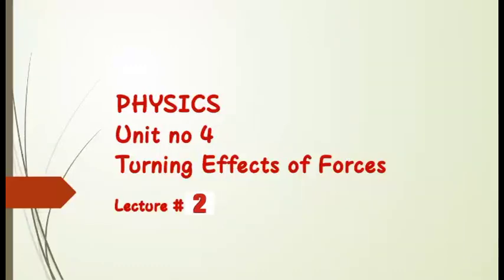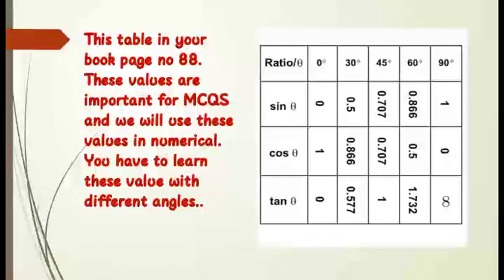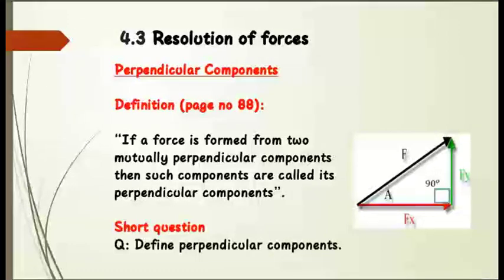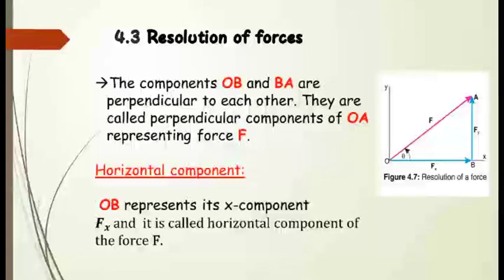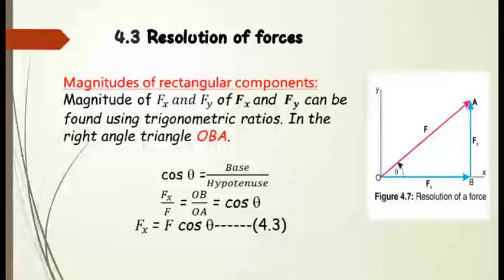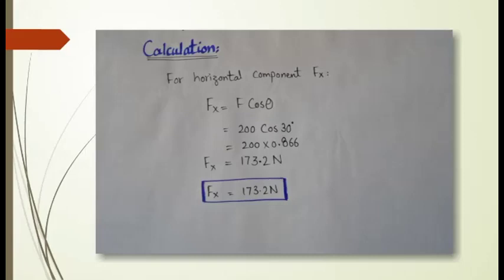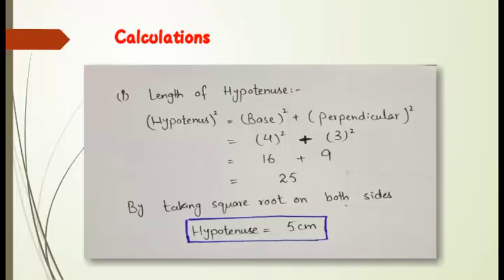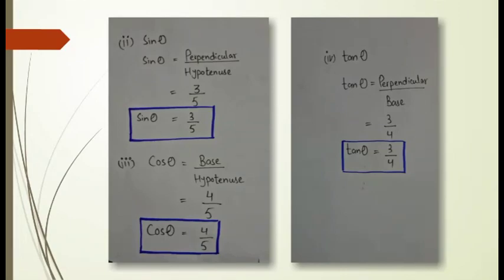9th Girls - Physics - Chap#4 - Lecture#2